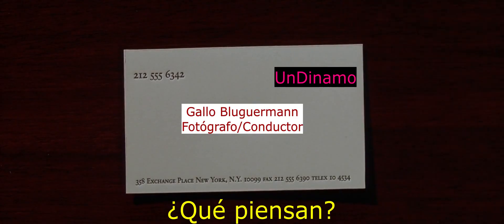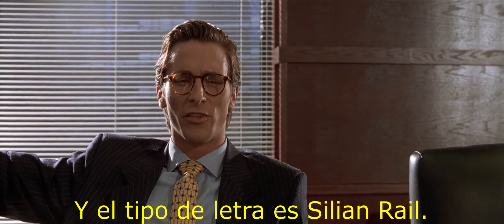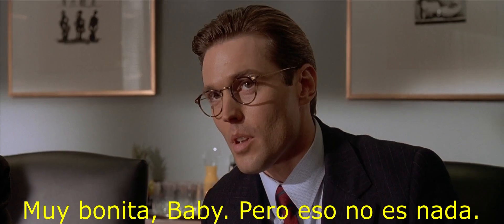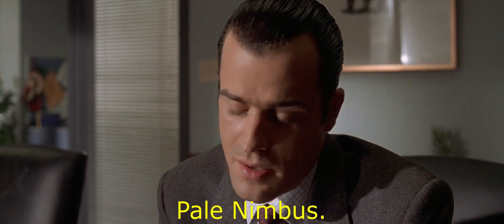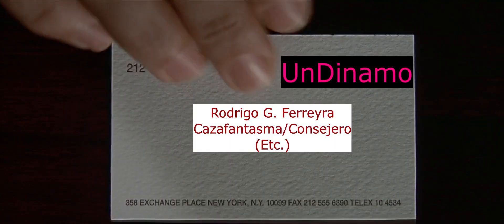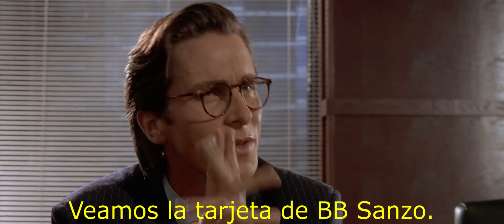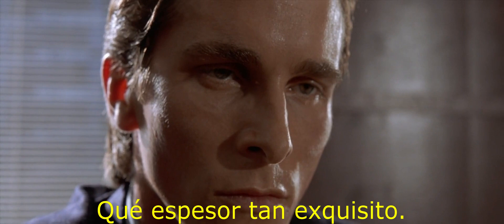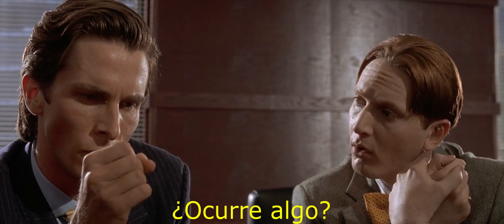AmericanPsychoUnDinamo - Meme audiovisual sobre los programas de radio de UnDinamo.com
Meme sobre los programas de radio “Hagan correr la voz”, “Almacén de discos” y “Viernes Esquizo” que salen por UnDinamo.com
Algunos son sobre el proyecto UnDinamo.